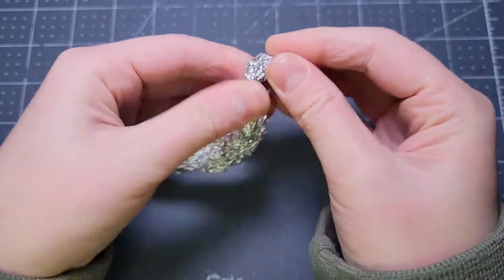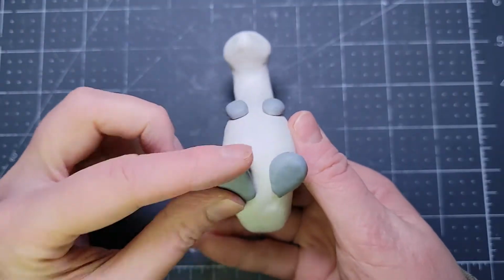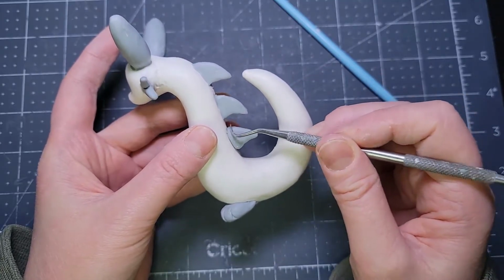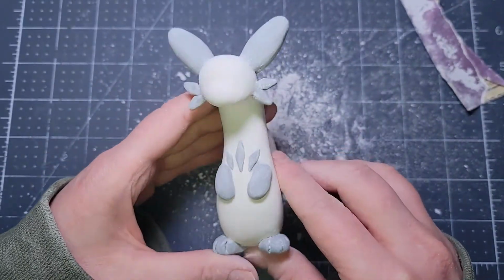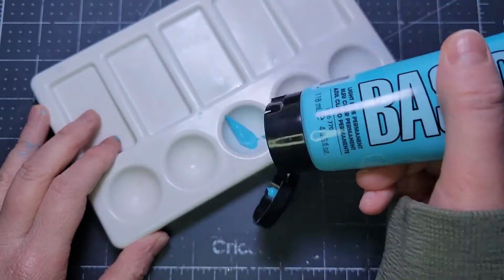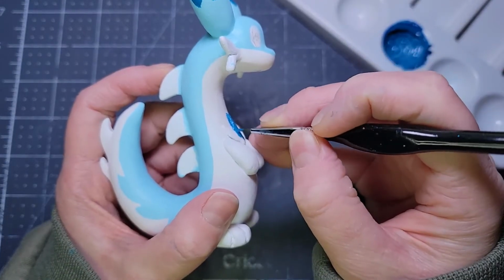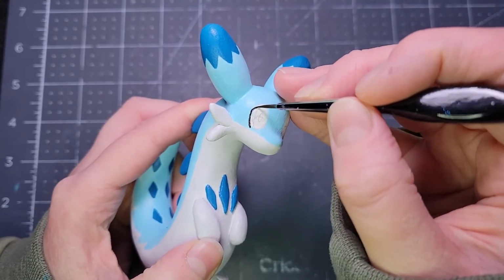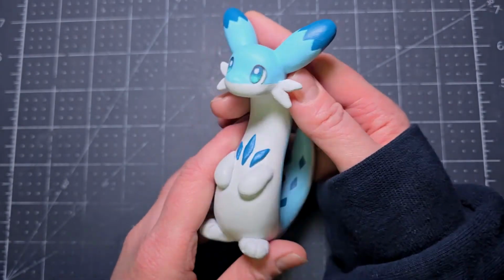Making Chillet from PALWORLD out of Polymer Clay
Hello everyone, welcome or welcome back to the craft hive! Today I decided to go ahead and make another pal, a fun sculpture of Chillet from Palworld to add another to my desk. At this point, I may keep continuing to make some more of these and have create my own little collection. Follow along and you can also try it out for yourself! If you'd like to make your own clay project, you can also find the craft supplies needed below!

▶ Craft supplies!
Sculpey Premo
Bulk Aluminum Foil
Glass Cabochons
Glass Black Eyes
FolkArt Paint Set
FolkArt Paint & Brush Set
White Liquitex Acrylic Paint
Fine Tip Paint Pens
Matte DecoArt Varnish
Duraclear High-Gloss Varnish
Starter Paintbrush Set
Fine Detail Paintbrush Set
Paint Tray Palette
Silicone Sculpting Tools
Stainless Steel Sculpting Tools
Wooden & Stainless Steel Sculpting Tools
Carving Sculpting Tools
Dotting Tools
Clay Cutters
Flat Nose Pliers
Round Nose Pliers
Wire Cutters
Liquid Sculpey
Sculpey Clay Softener
Clay Roller

➨ Dinner Chimes- The U.S. Marine Corps Band

➨ Bail Bonds- Swimming Lessons

➨ Quincas Moreira- Siestita

➨ Dyalla- Indecision

➨ Anno Domini Beats- Pray